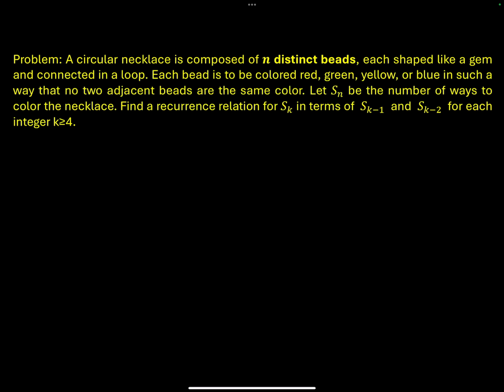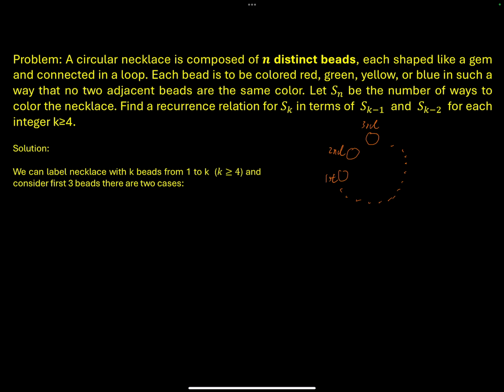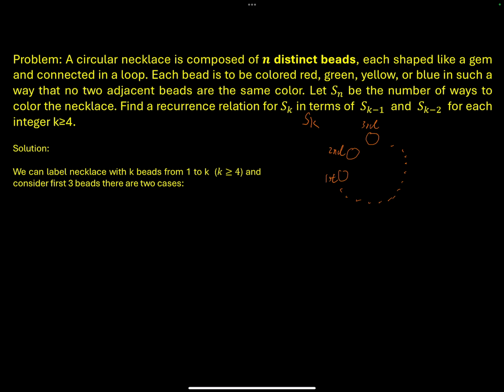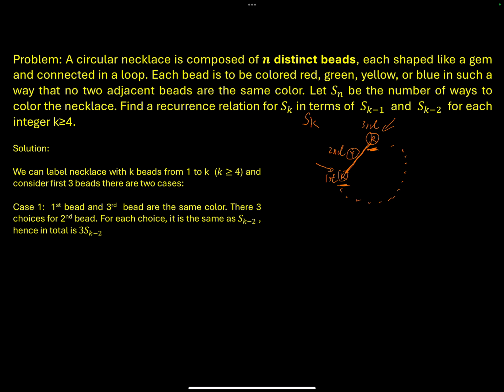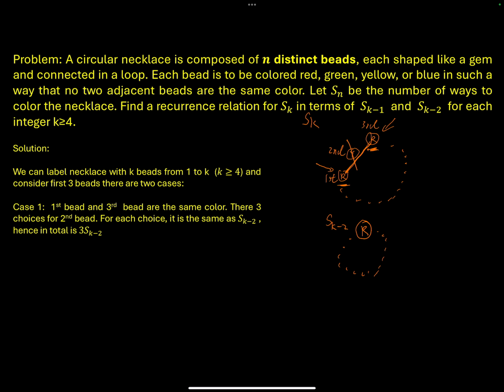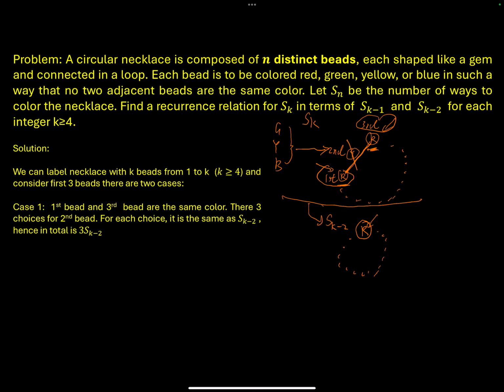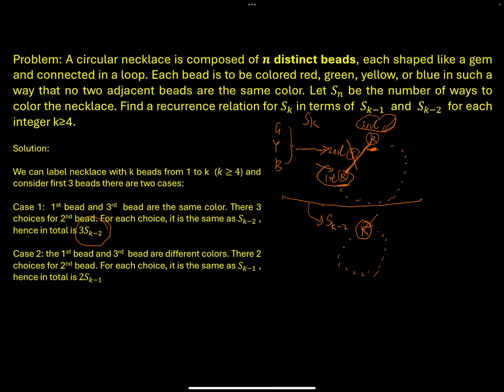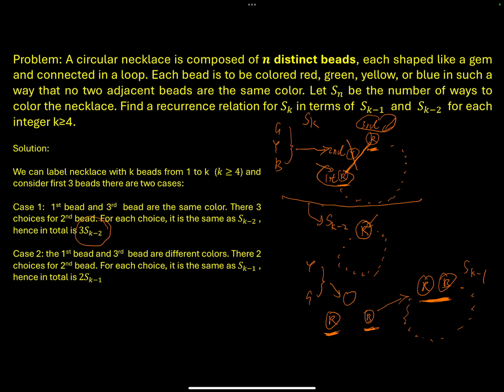Counting Problem 1 (Discrete Math)